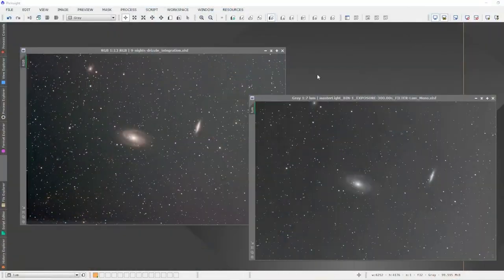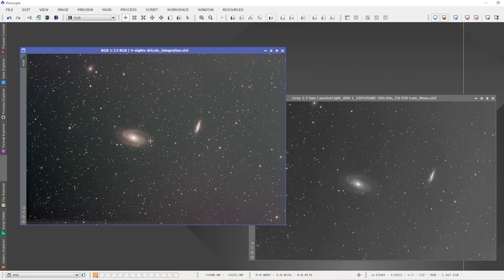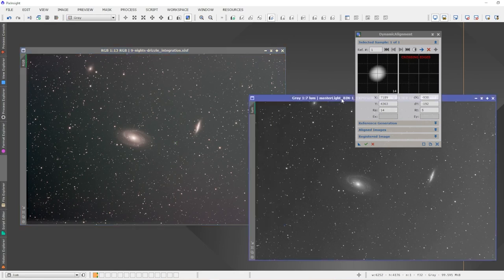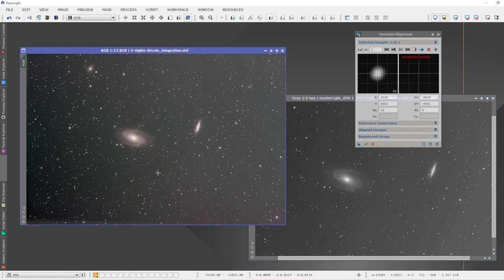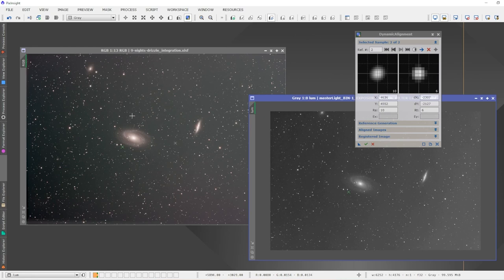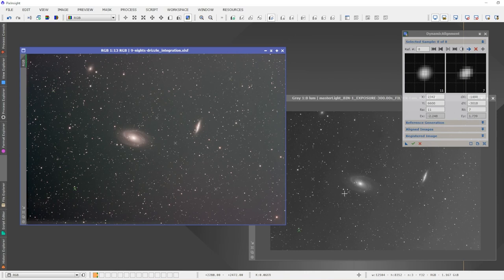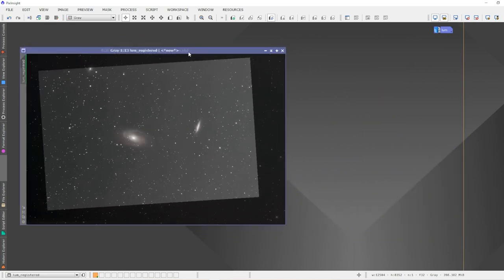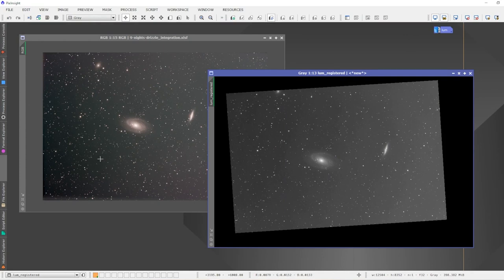Manually align two images in PixInsight (simple howto)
If you've ever wondered how to manually align two images in PixInsight, this video is for you! I'll take you through it step by step. Let's go! ...

New to Pixinsight image processing? 3-hour complete lesson from start to finish!